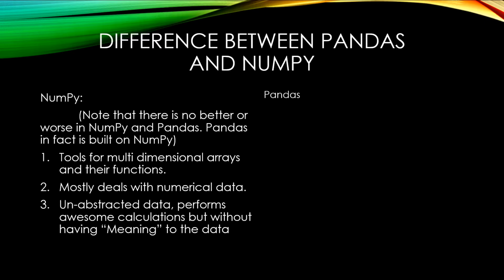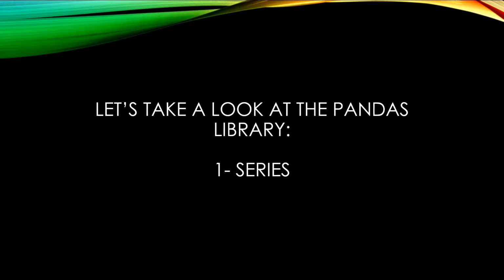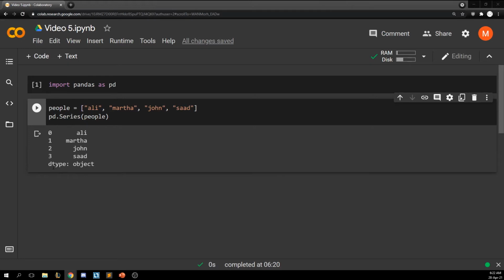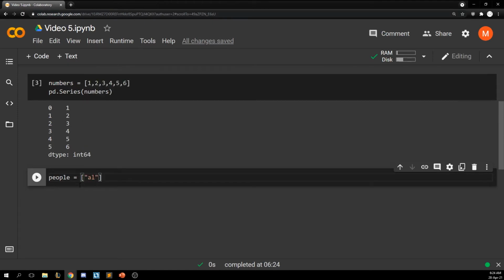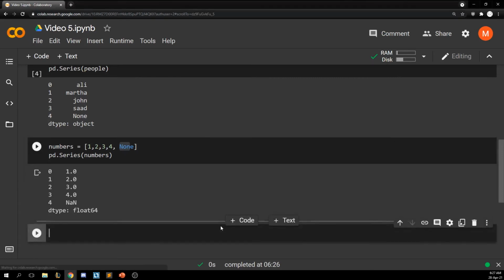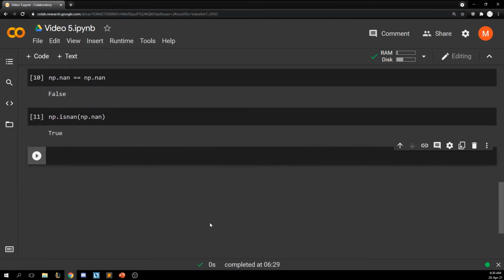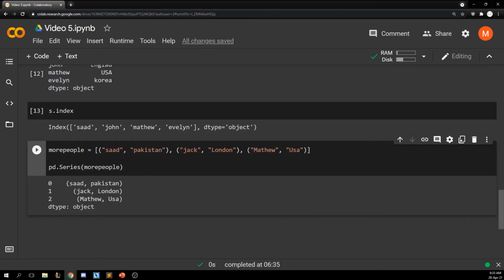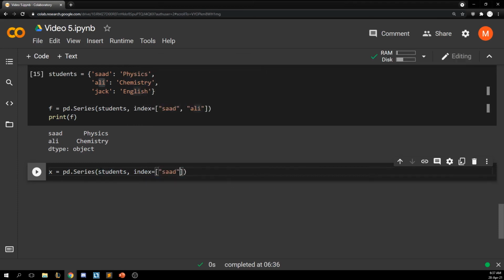05 Data Analysis and visualization with Python - Pandas library part 1